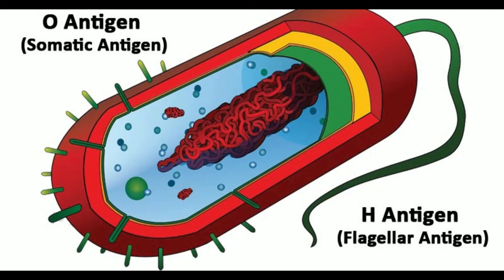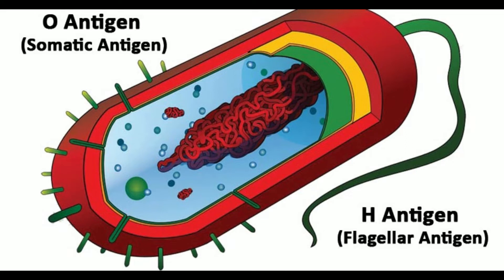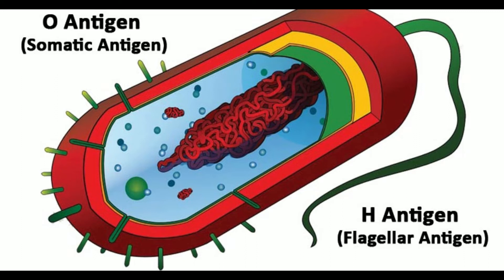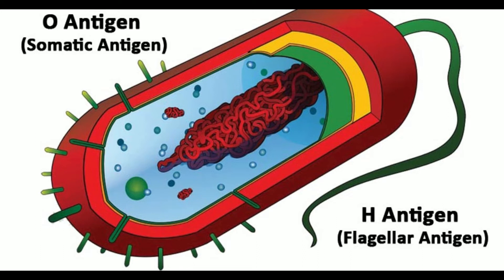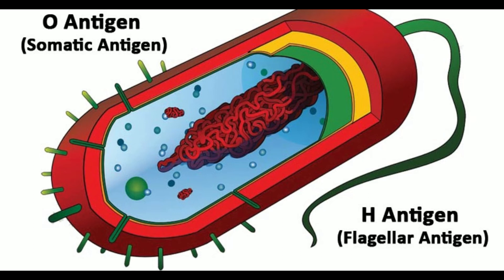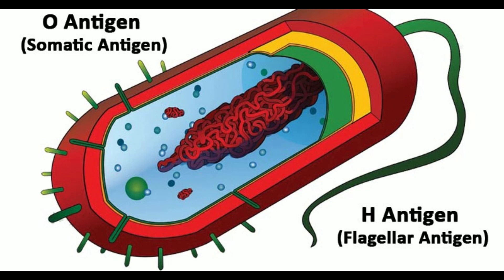O antigen and H antigen Definition and 21 Key Differences